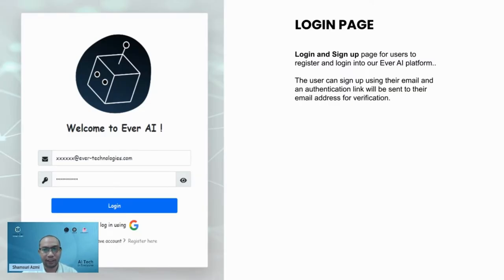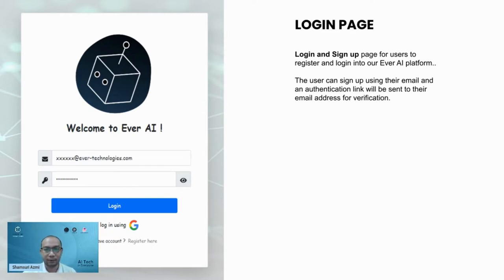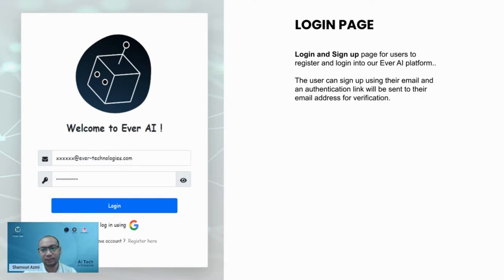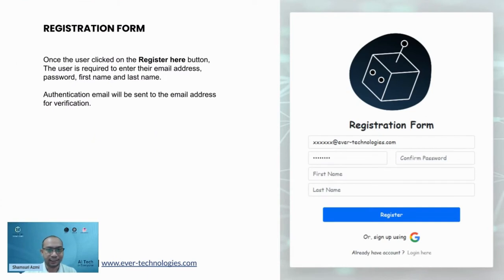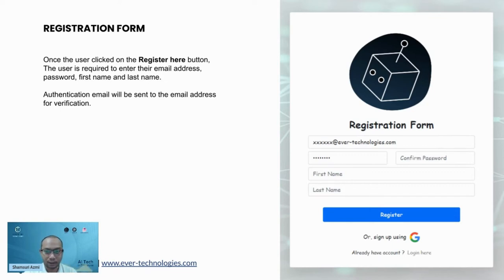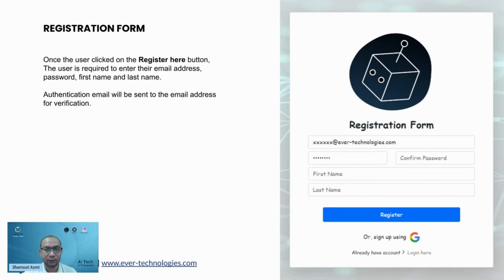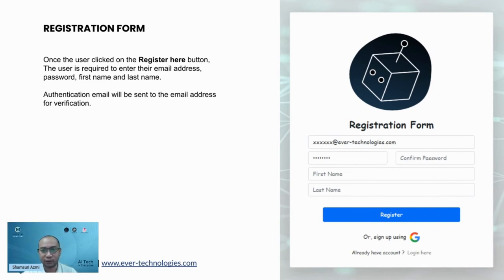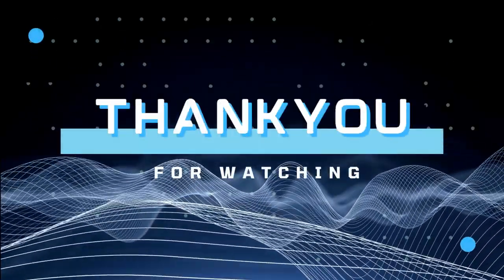Ever AI Page Login Pages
Steps to sign up on our No-Code Ever AI Apps Platform for FREE, specifically for new users.